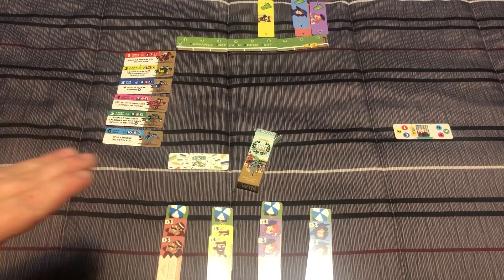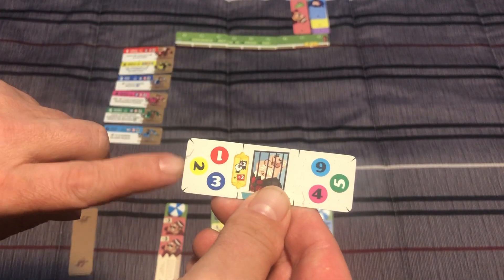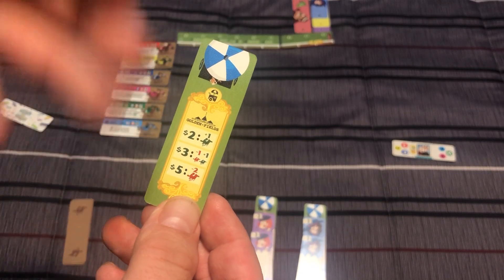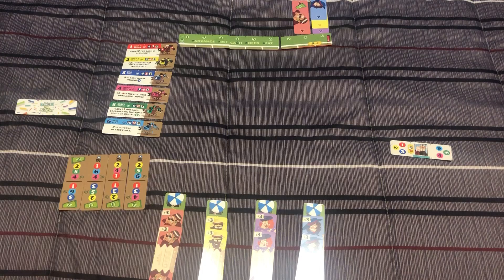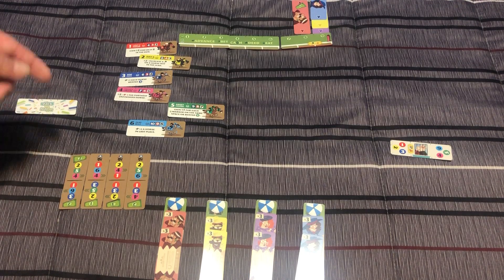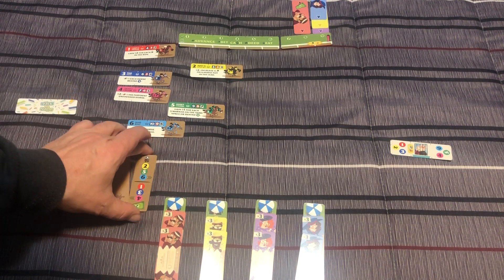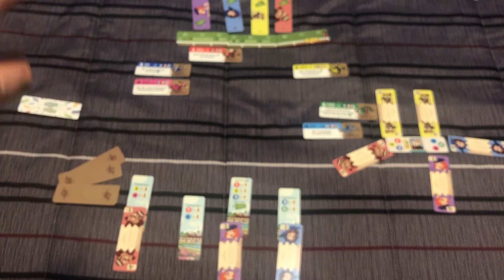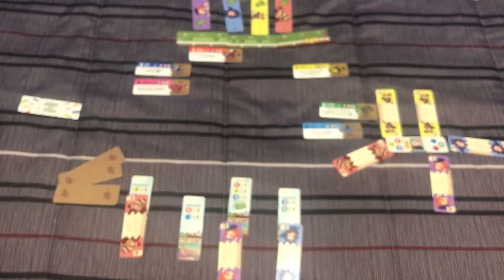WIN How To Play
Pretty cool little game. Small game, big video, lol.

Want to send me something? Here is my PO address:
Victor Miranda
Wainwright, Alberta T9W0B4
Canada

Card Game
Deck Review
How To Play
Unboxing
Board Game
Cartamundi
USPCC
Board Game Geek
Kickstarter